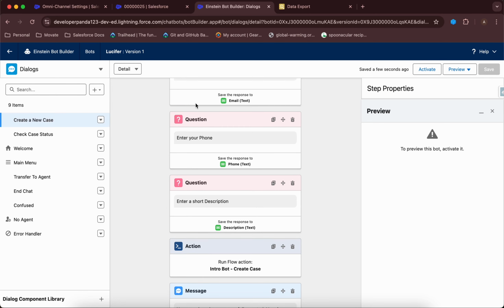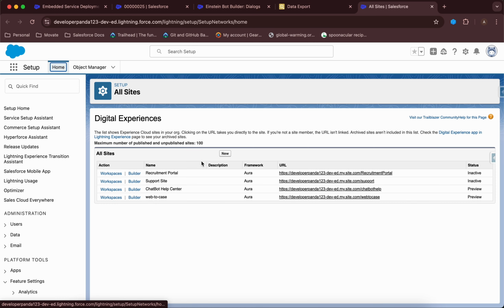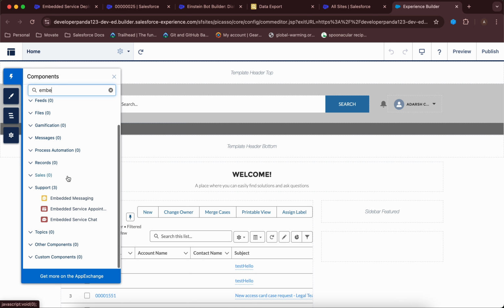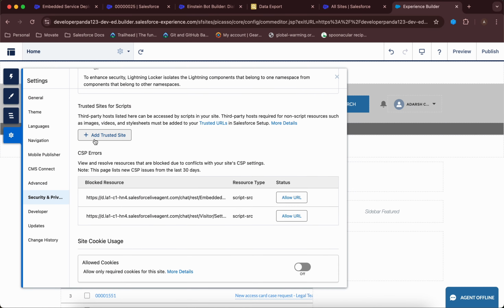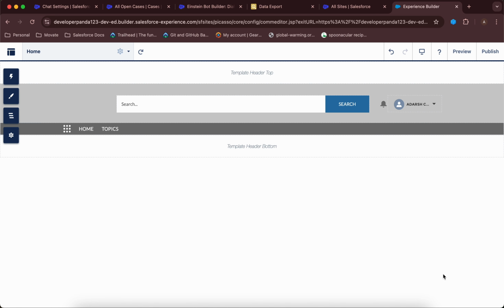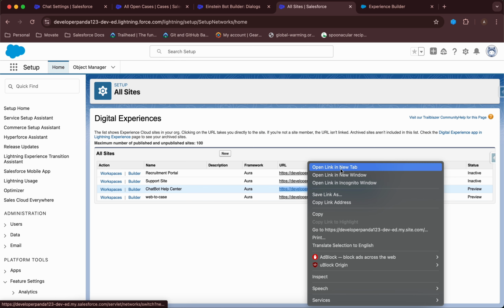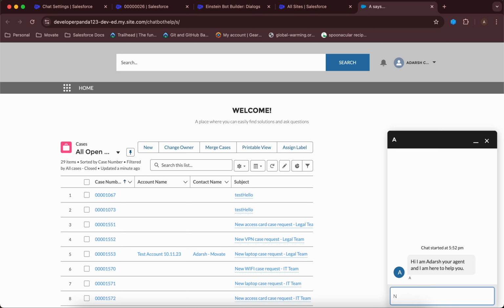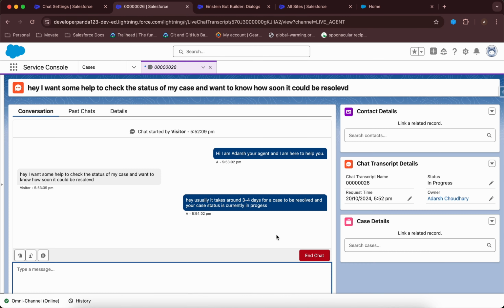Complete Guide to Set Up Einstein Bot: From Setup to Agent Transfer & Deployment on Digital Site - 3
Part-3 of the tutorial, we will learn how to set up a Salesforce Einstein Bot from scratch. Guide you through creating and configuring your bot, setting up case transfer to a live agent, and deploying the bot on a Salesforce Digital Experience site !